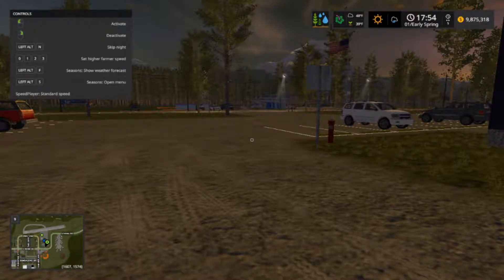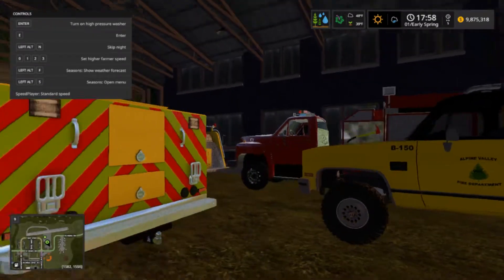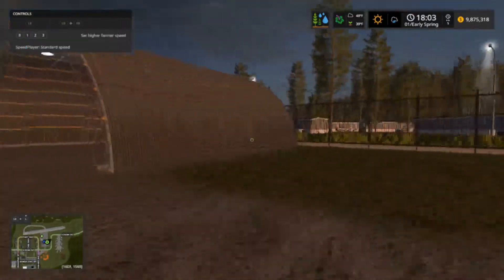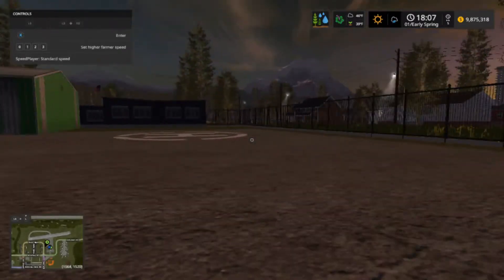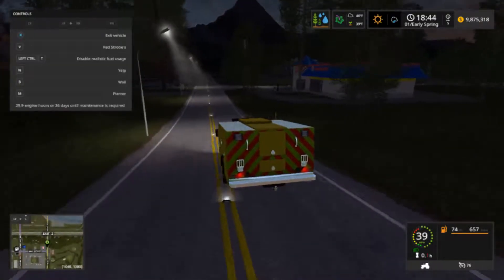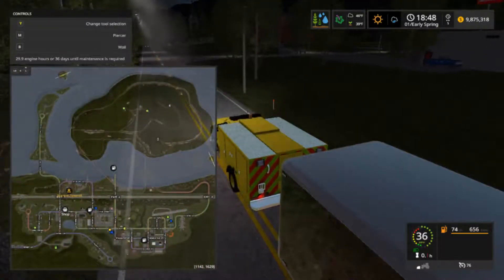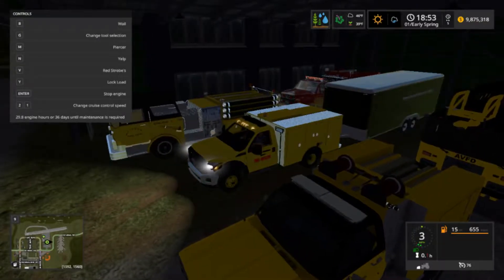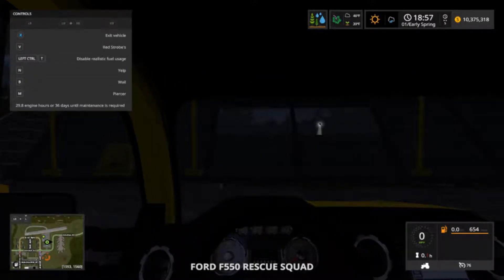rescue trailer going to station 1